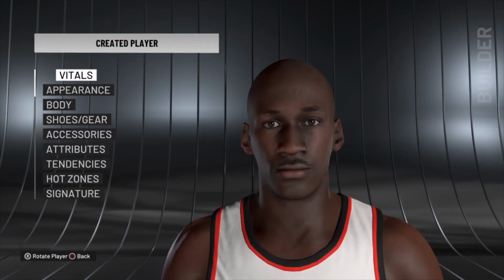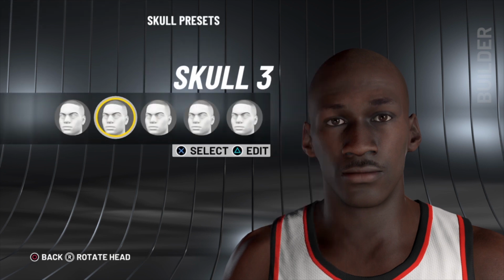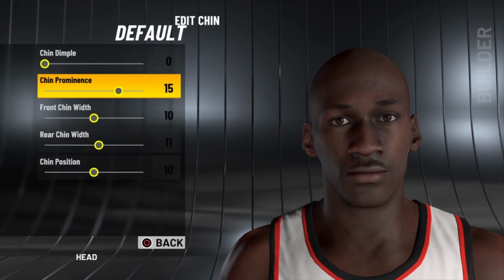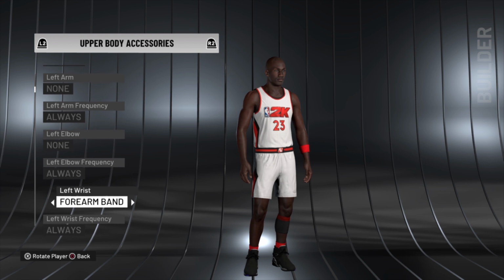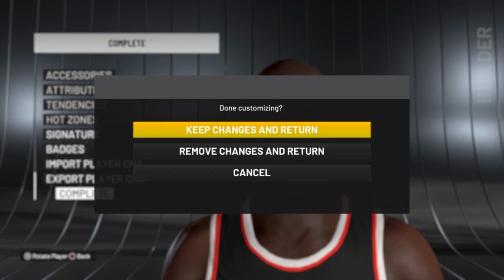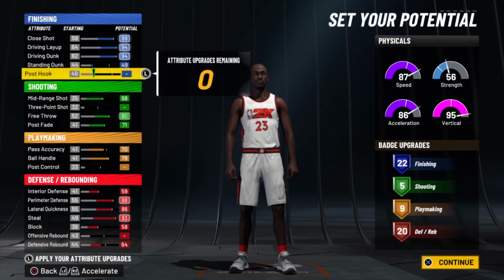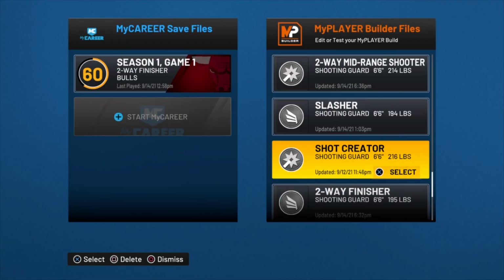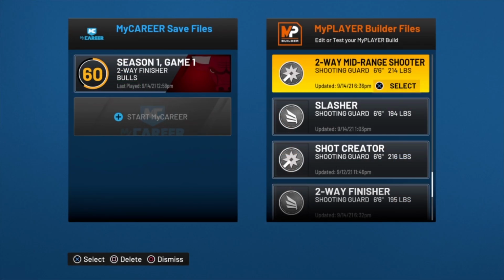NBA2K22 How To Create & Build Michael Jordan MyPlayer MyCareer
How to Make Michael Jordan in NBA 2K22 CAP MyPlayer Face Creation / Sculpting Build

New Creations every week.
Legends, Current, Requests

Height: 6'6
Weight: 195 or 215
Wingspan: 83"

Timestamps
0:00:00 - Intro
0:01:12 - Face Sculpting
0:04:52 - Body, Accessories, Attributes
0:07:41 - Slasher (100% Blue)
0:08:44 - 2-Way Finisher (60 Blue/40 Red)
0:10:37 - 2-Way Mid-Range Shooter (60 Green/40 Red)
0:11:14 - Shot Creator (60 Green/40 Blue)